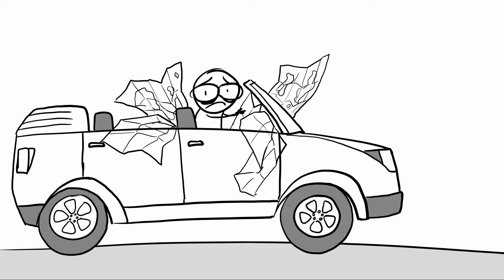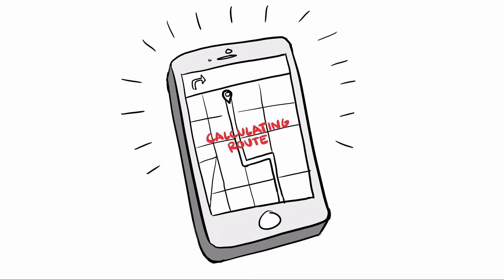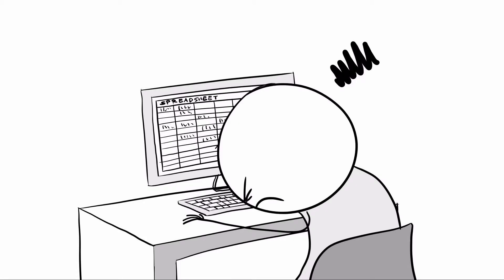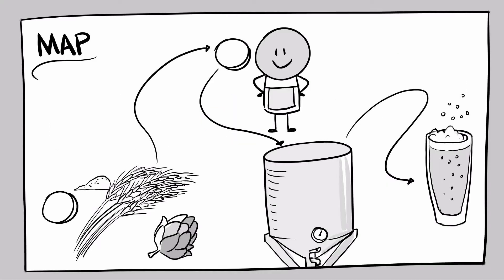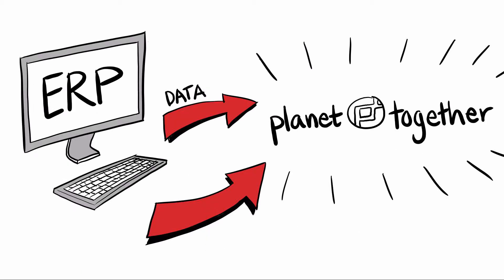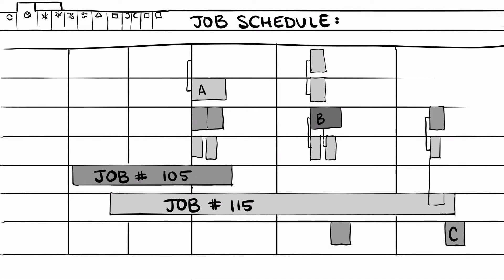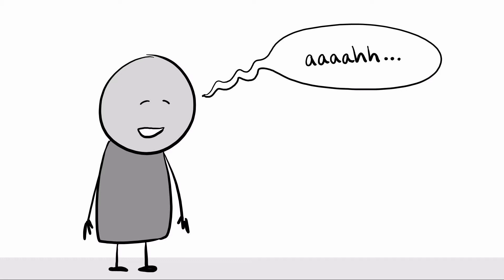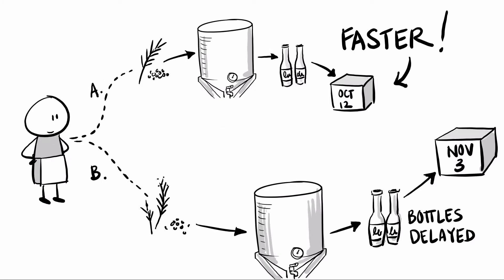PlanetTogether APS - A GPS for your manufacturing process